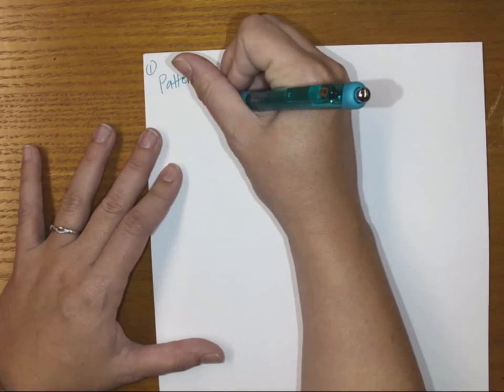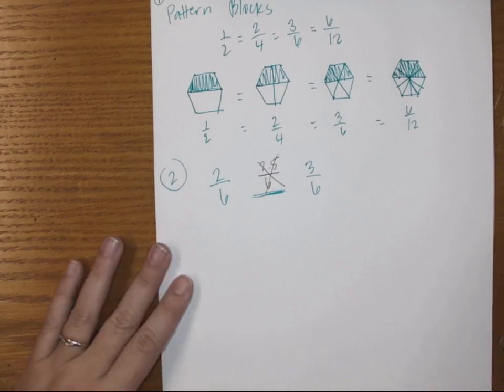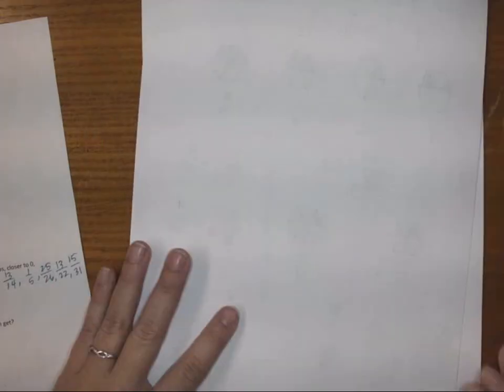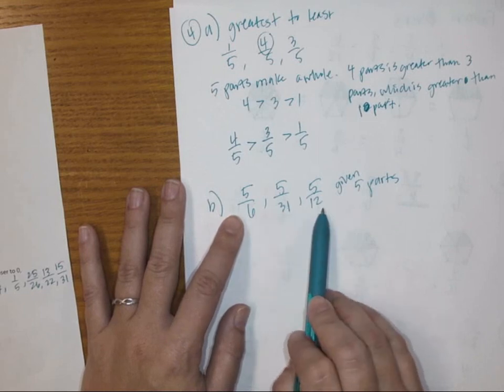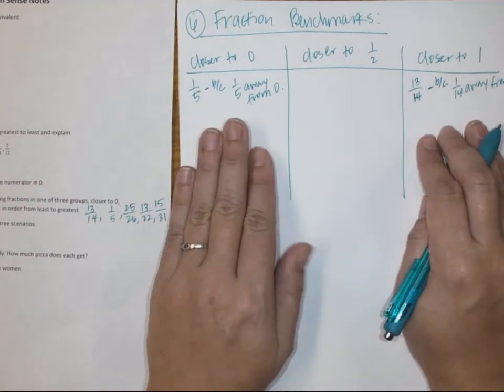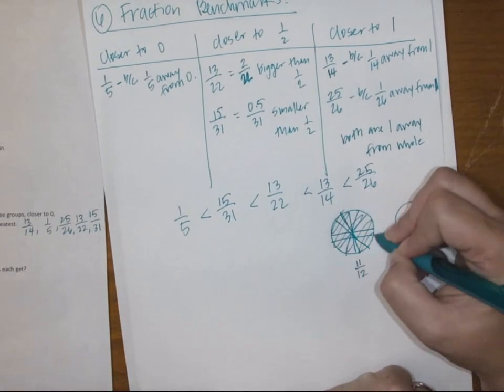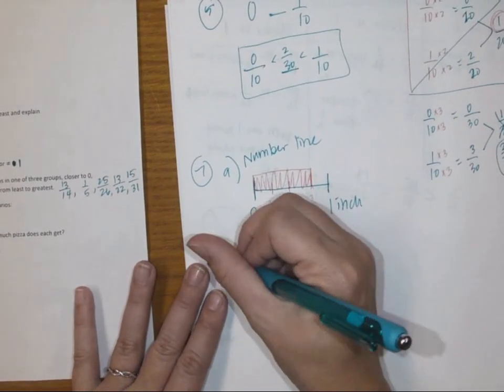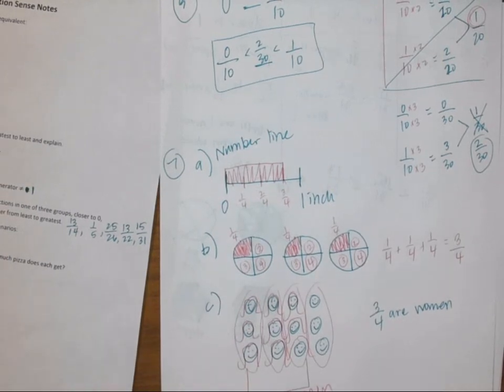Lecture Fraction Sense